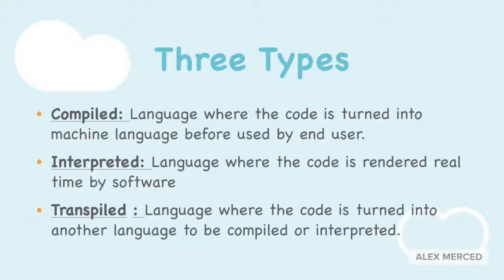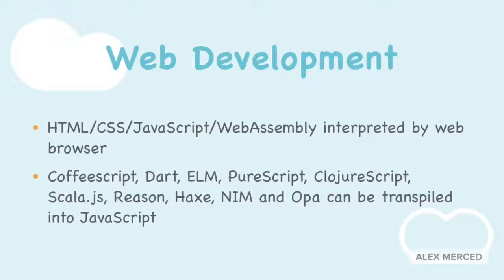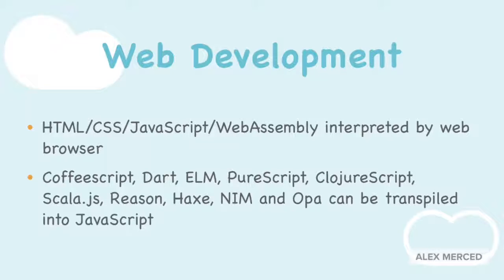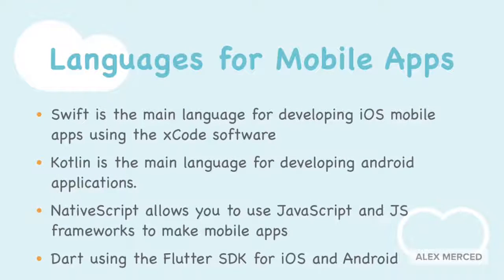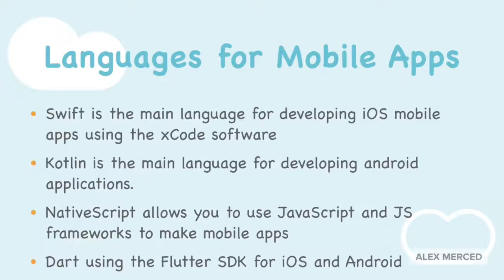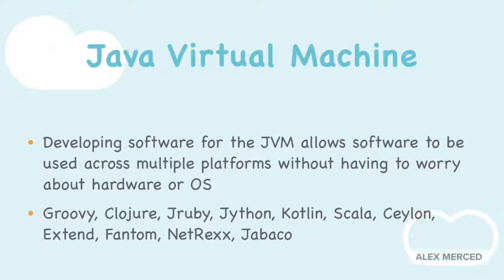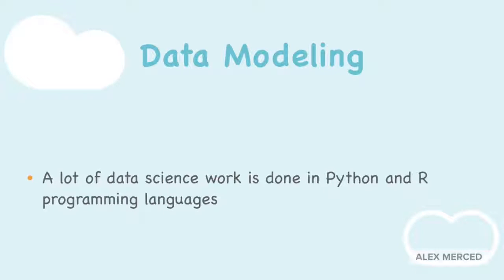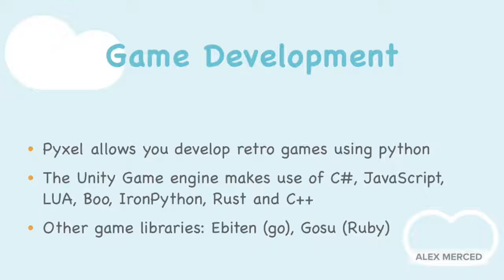2019 Layman’s Guide to Programming Languages (Web, Mobile, Game, Data)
Alex Goes over many of the modern programming languages that are very popular in today’s environment.

Follow Alex at AlexMercedCoder.com